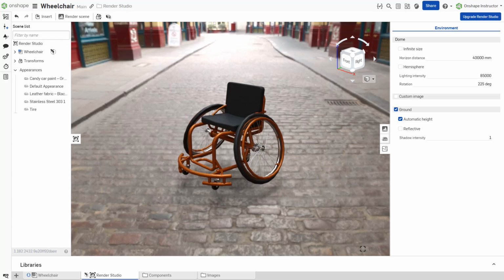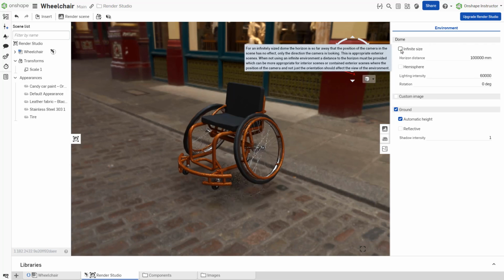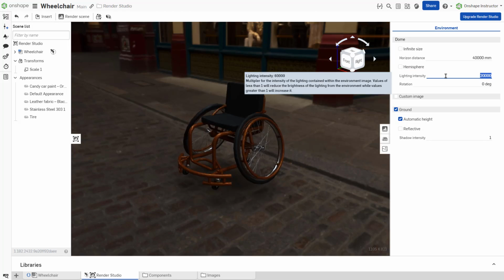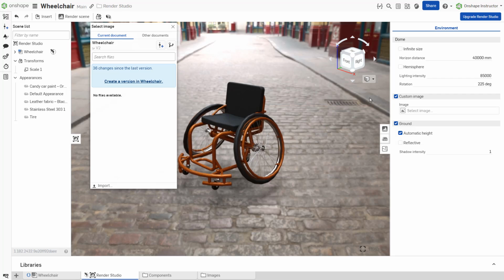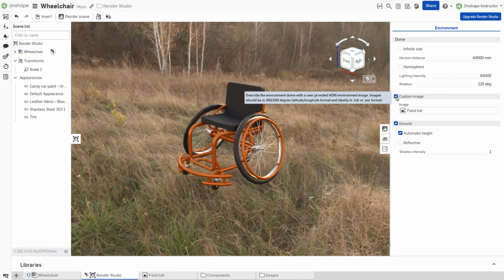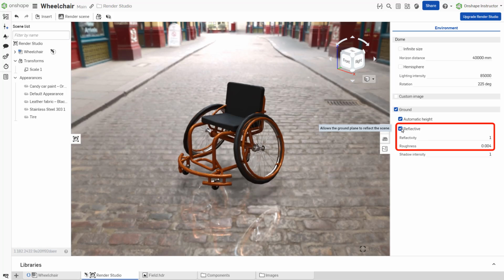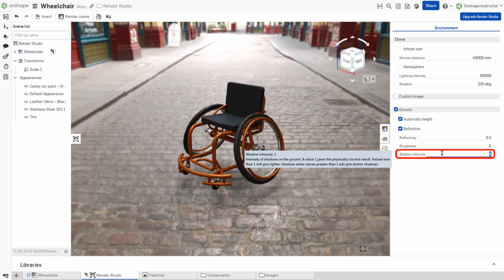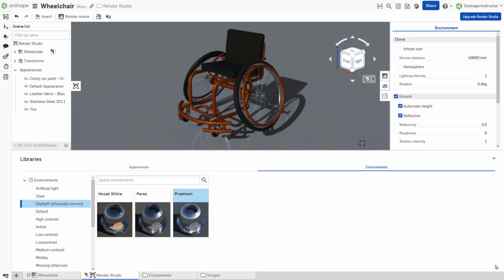Environment Panel - Onshape Render Studio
Modify the environment’s image rotation, lighting intensity, direction of shadows, highlights, and much more.
An environment’s Dome provides parameters to display the scene’s background.
An environment’s Ground provides parameters to create shadows and reflections on the ground without the need to create geometry explicitly.